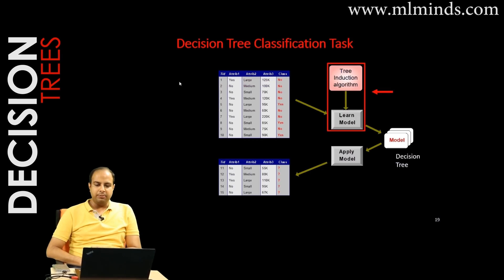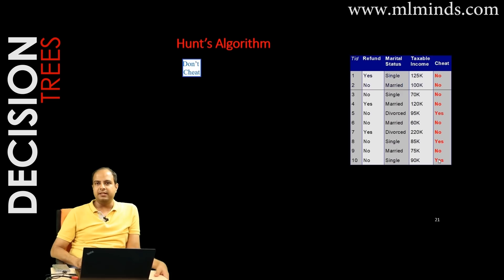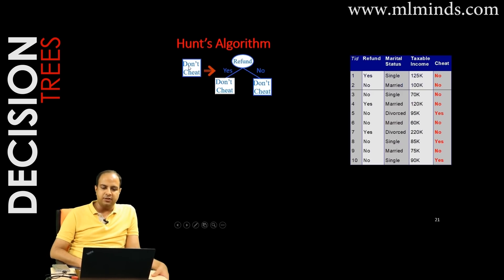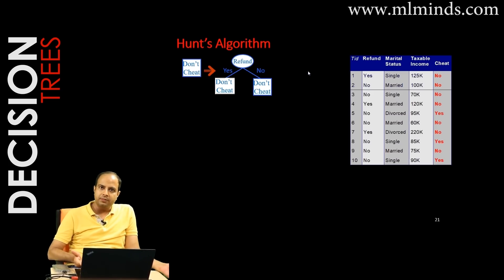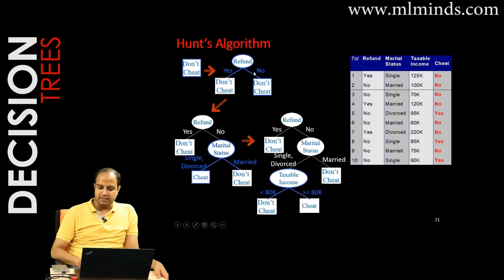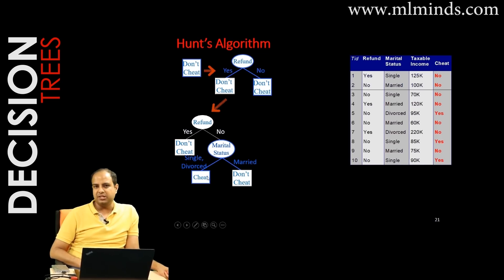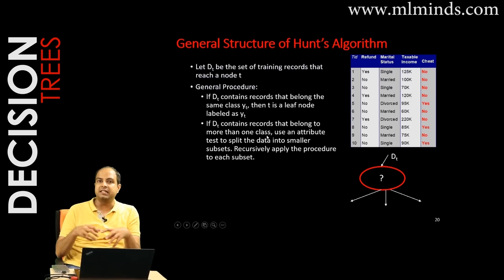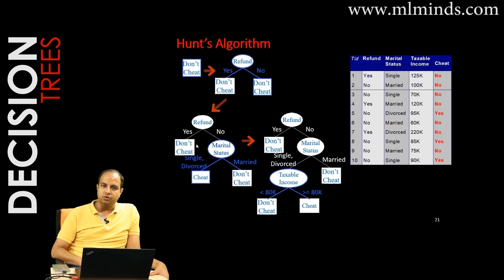Hunt's algorithm for learning a decision tree